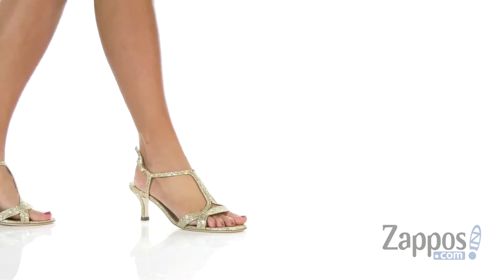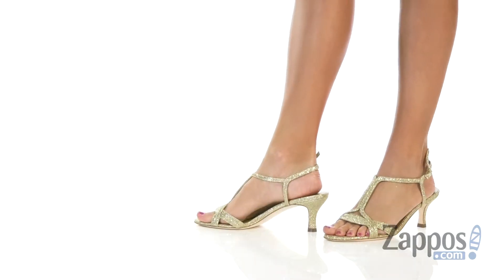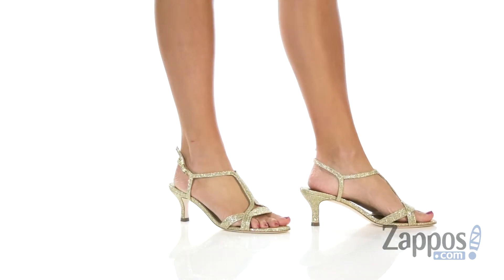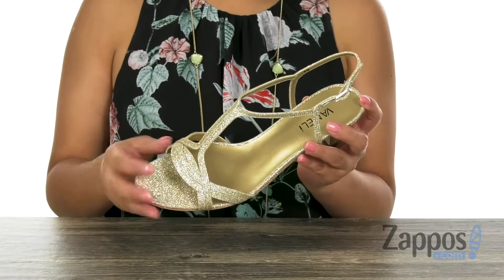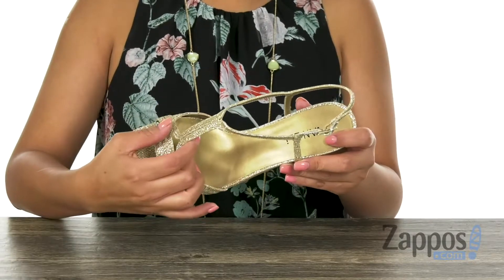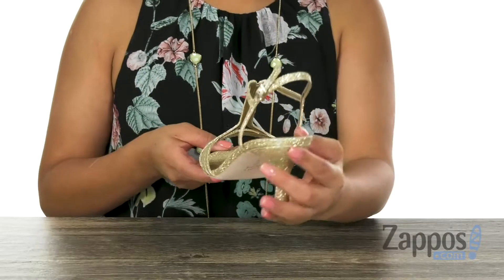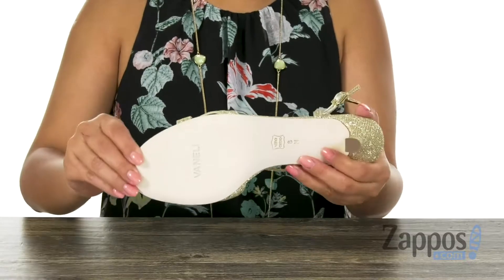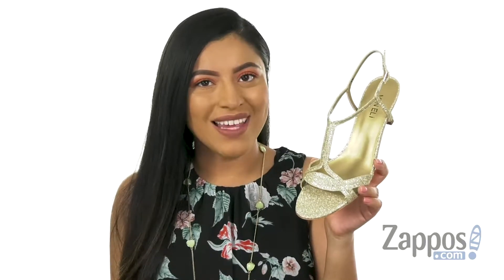Vaneli Maxine SKU: 9173616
This sexy silhouette of the Maxine from VANELi&reg; makes an easy choice for your next evening sandal.
Sparkling metallic fabric upper.
Open toe sandal with slingback strap and adjustable buckle closure.
Smooth synthetic lining.
Lightly cushioned synthetic footbed.
Wrapped heel.
Synthetic outsole.
Imported.

Product measurements were taken using size 7.5, width N (AA). Please note that measurements may vary by size.